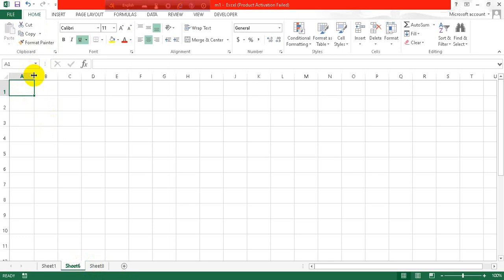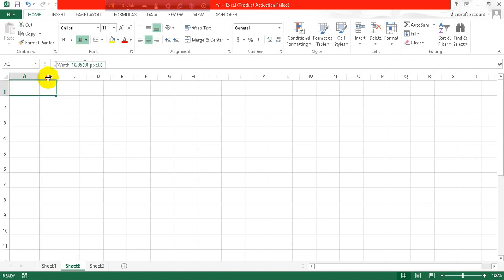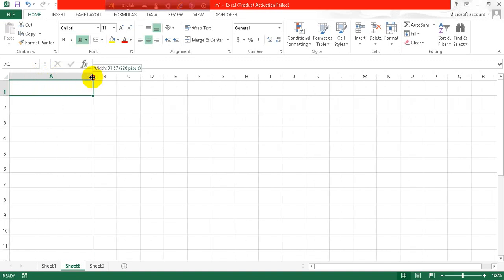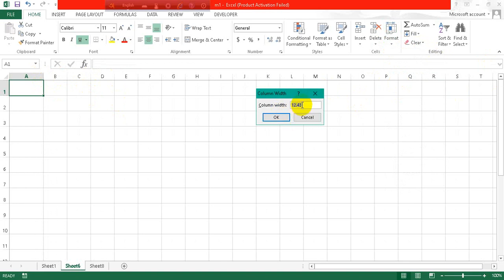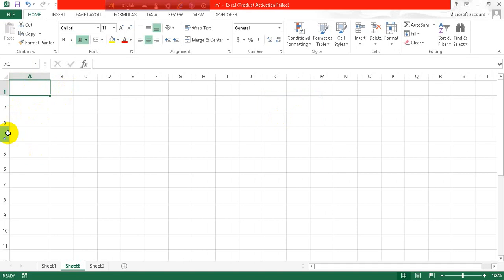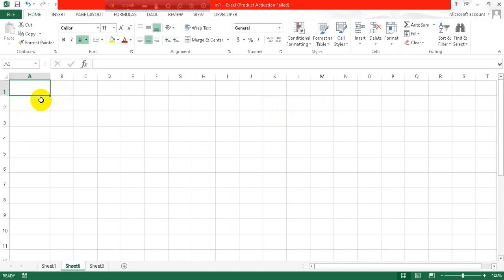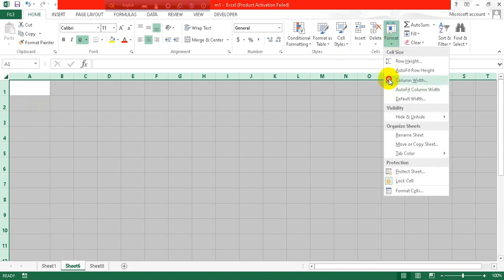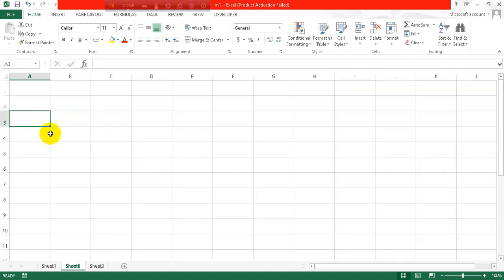How to change column width in excel 2024 | Initial Solution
Hello, My Dear Friends, !! In this video, I will show you How to change column width in Excel.  Watch the video till the end Thanks.

Here,s How to change column width in Excel:
Step 1: Select one or more columns that you wish to resize.
Step 2: To select all columns, press Ctrl + A or click the Select All button.
Step 3: On the Home tab, in the Cells group, click Format, Column Width.
Step 4: In the Column width box, type the desired number, and click OK.

Chapters:
0:00  Introduction
0:15  Change column width in Excel
1:42  Happy Ending